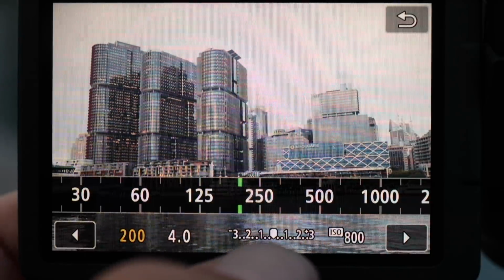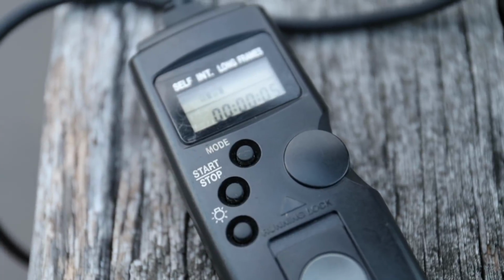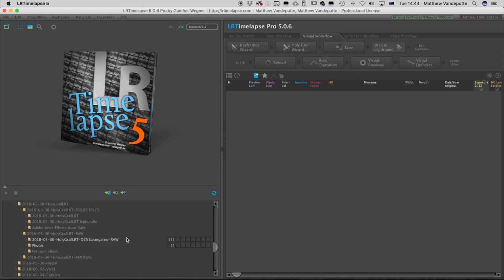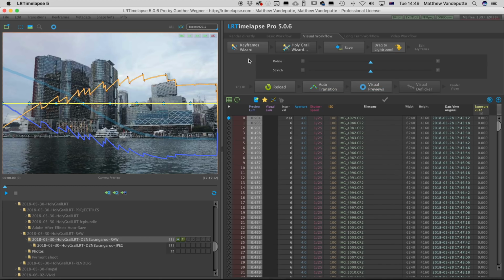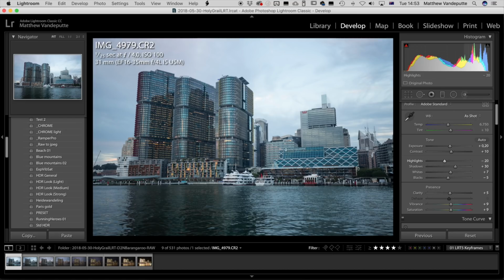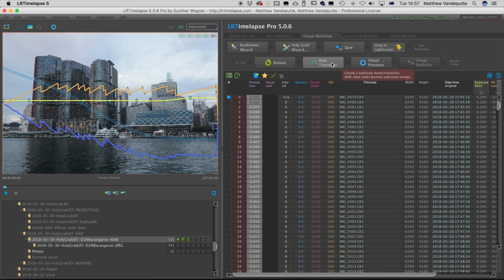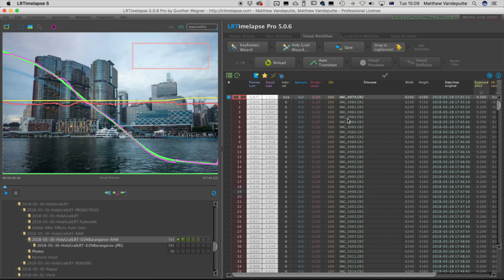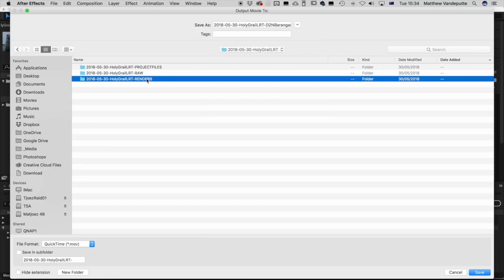Complete Holy Grail timelapse tutorial with LRTimelapse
Shooting a timelapse at sunrise or sunset is challenging because the light changes and you need to change your exposure settings. This is one of the multiple ways to do it, in my way it is the best way. Shooting on Manual mode and changing your exposure along the way, followed by postprocessing using Lightroom and LRTimelapse 5 we'll end up with the perfect holy grail timelapse.
Check out the blog post, I spent a lot of time on it and it has more gear info etc

▶️ Channel memberships start at only $1!